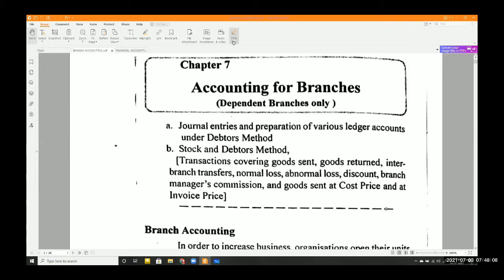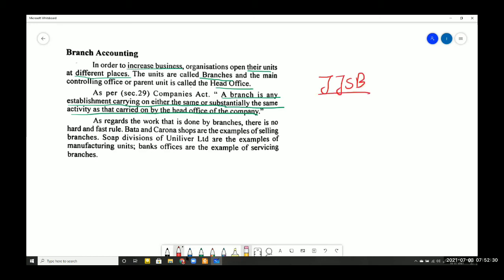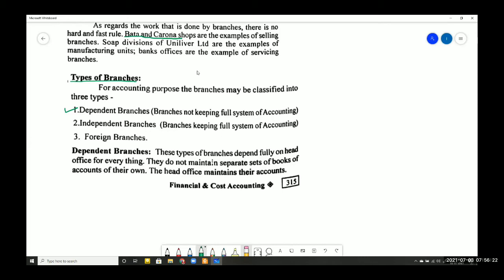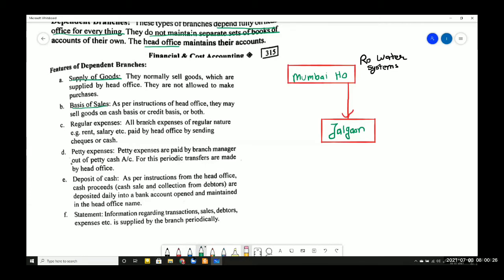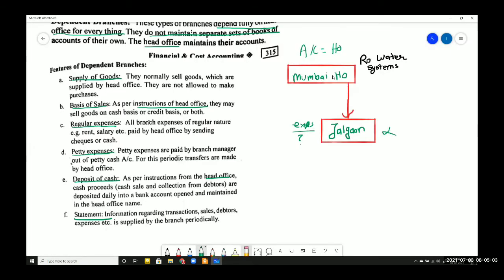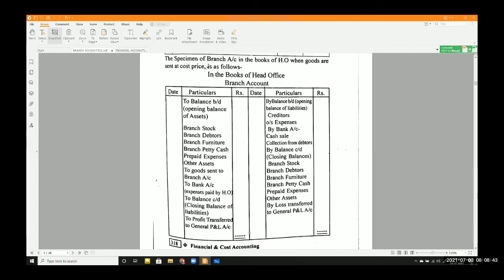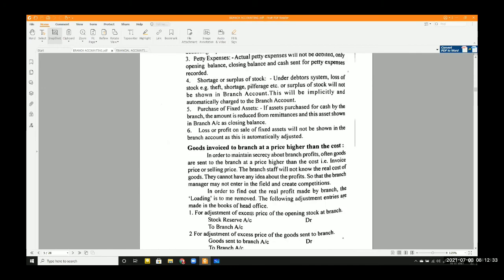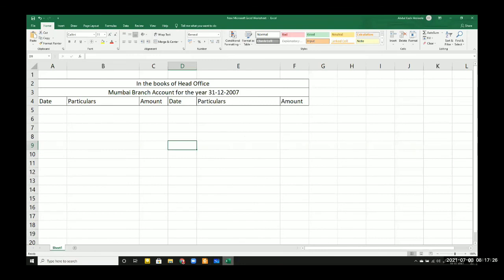FYBCOM- Accounting for Branches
In this lecture, we discuss the theoretical part related to Branch Accounting